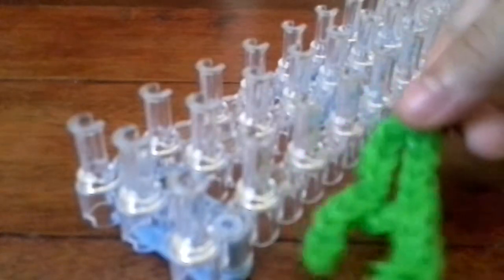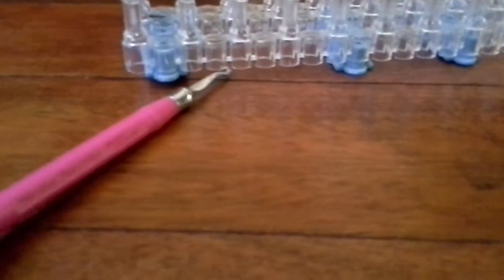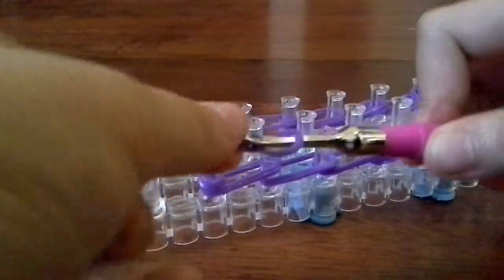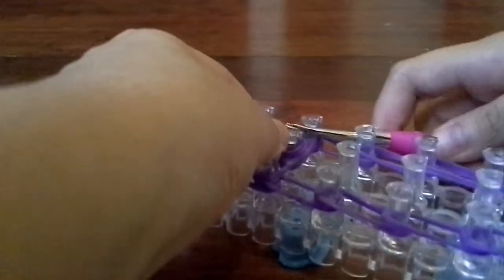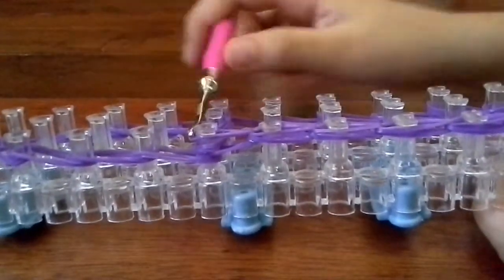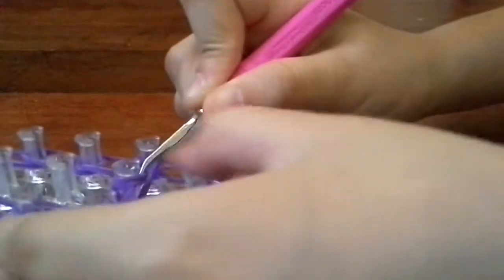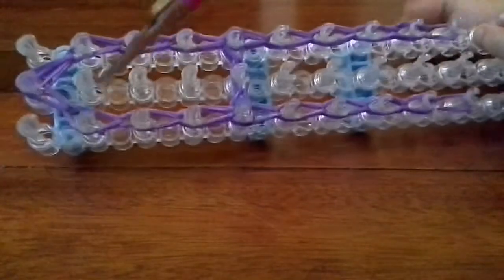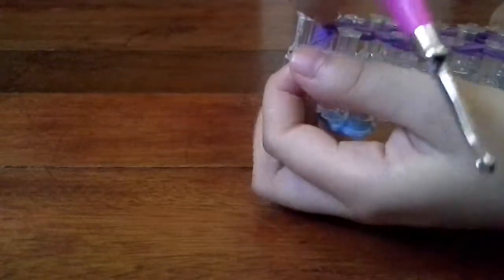Rainbow loom letter A charm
Too lazy.